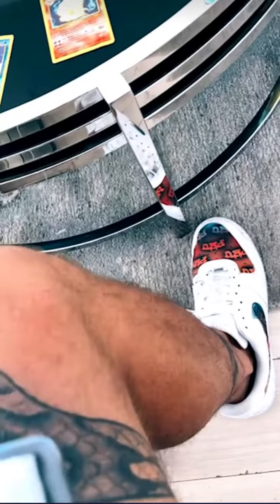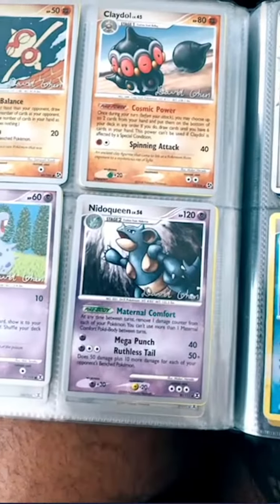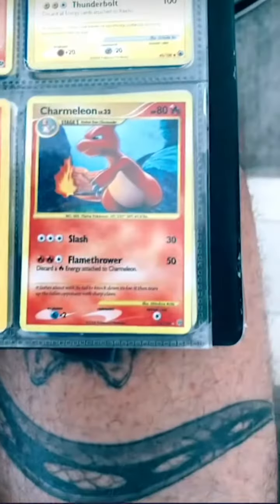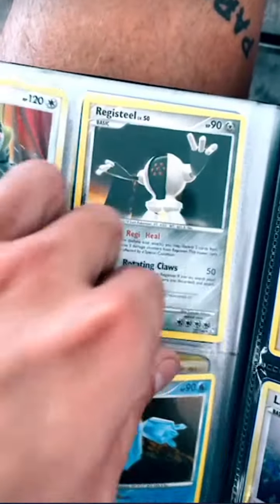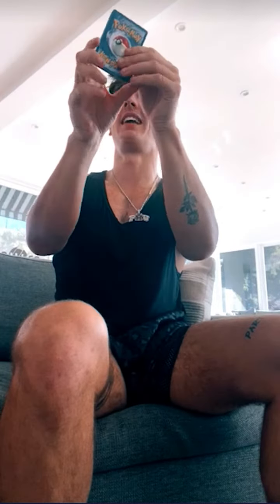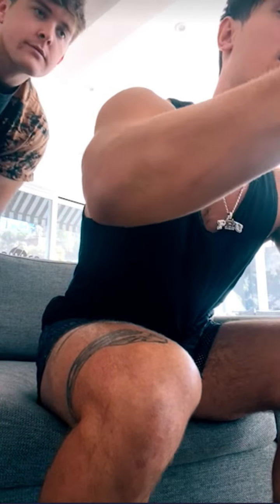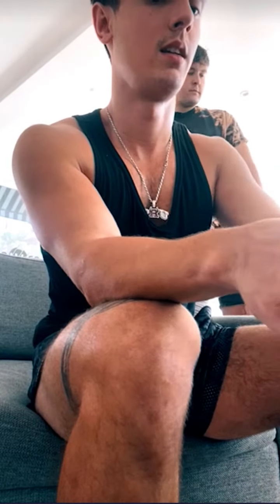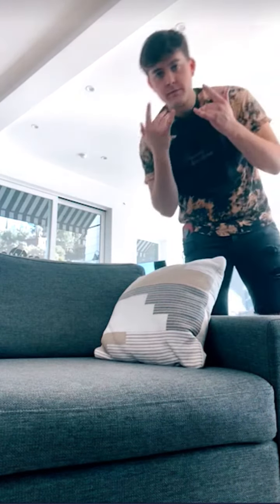Bryce Hall TikTok Live | 14th January 2021